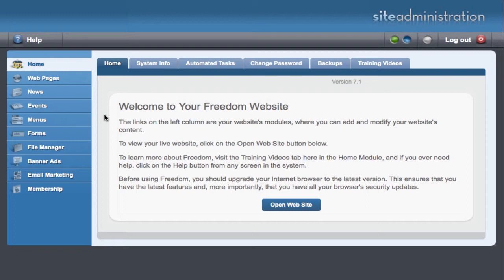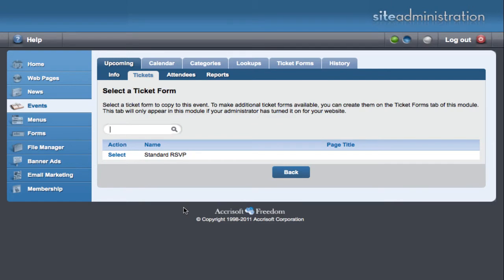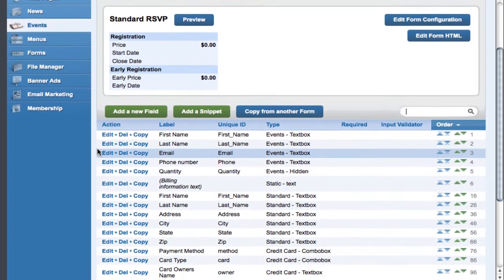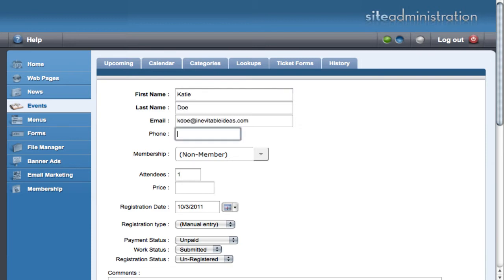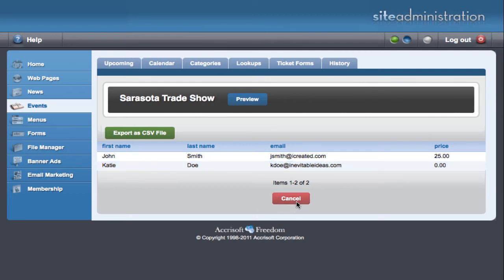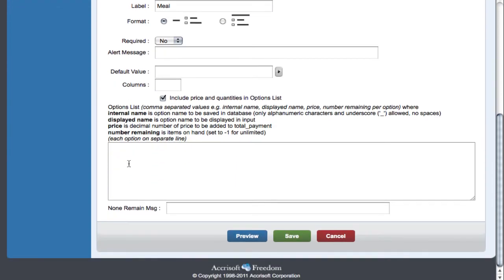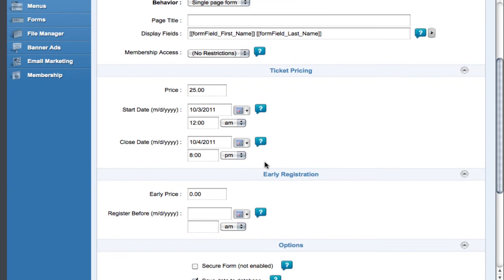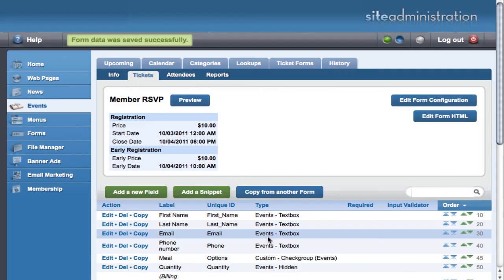Accrisoft Freedom - New 7.0 Event Registration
We have a lot of exciting new event registration features, and this video will show you how it all works.